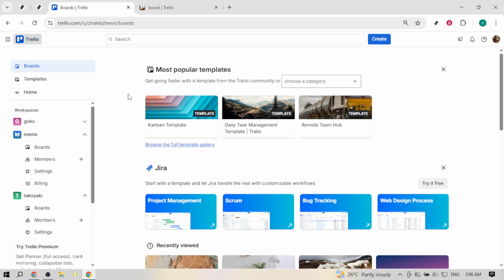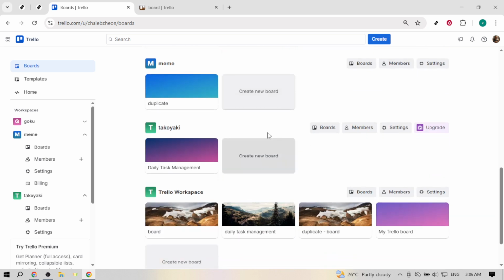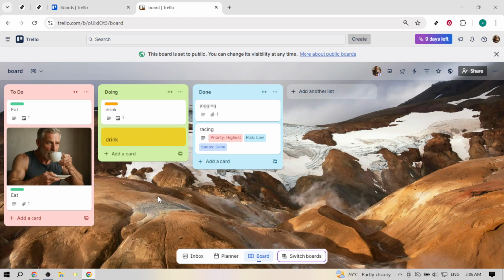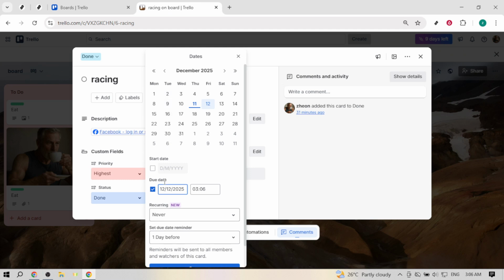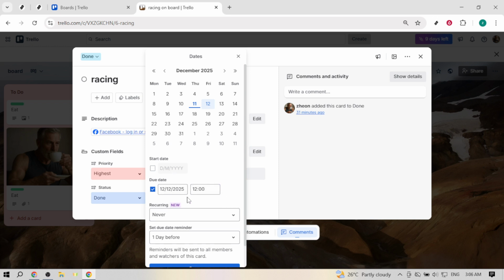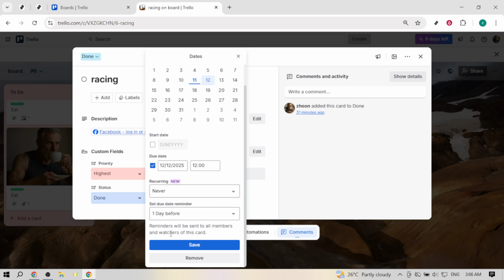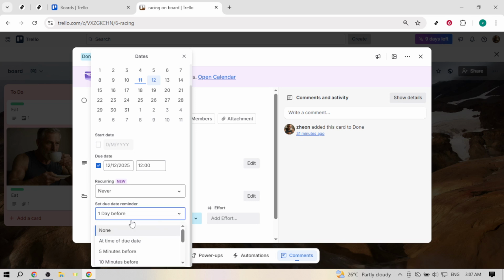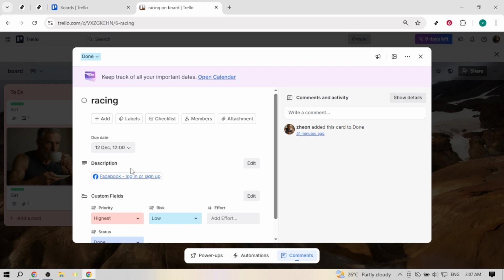How to Set Due Dates in Trello 2026 | Add due dates to Trello cards ( Easy Guide )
In this tutorial, you’ll learn how to set due dates in Trello so you can track tasks, meet deadlines, and stay organized across your boards.

This video shows you how to:

Add due dates to Trello cards

Edit or remove due dates

Use due dates to track task deadlines

See overdue and upcoming tasks clearly

Improve task and project scheduling in Trello

Setting due dates in Trello helps you:

Stay on top of tasks and projects

Prioritize work effectively

Avoid missed deadlines

Manage personal and team workflows

This step-by-step guide works for both beginners and teams using Trello for task or project management.